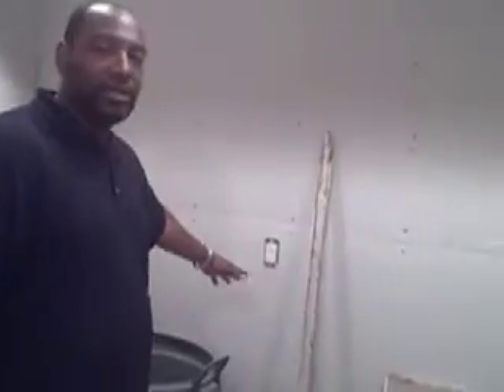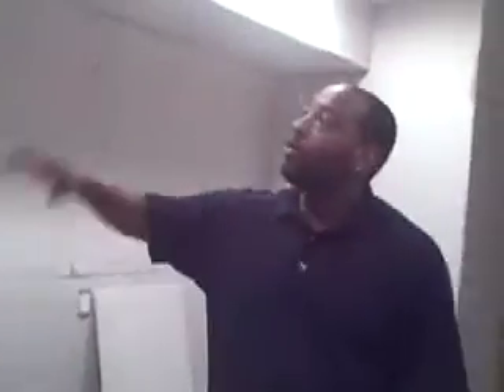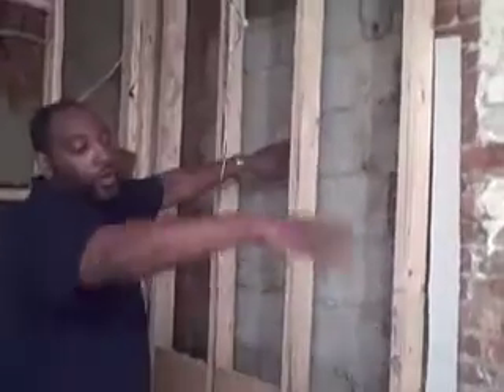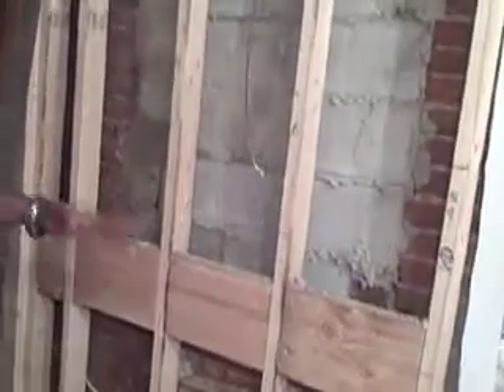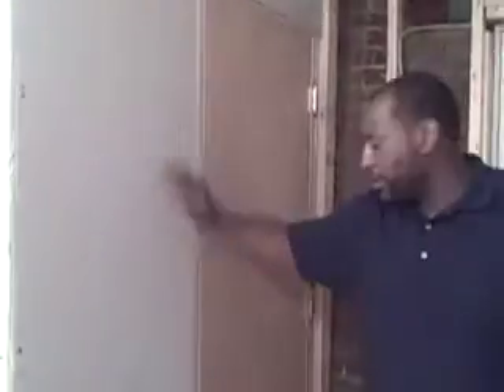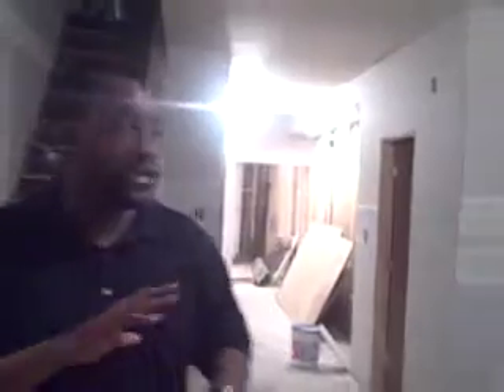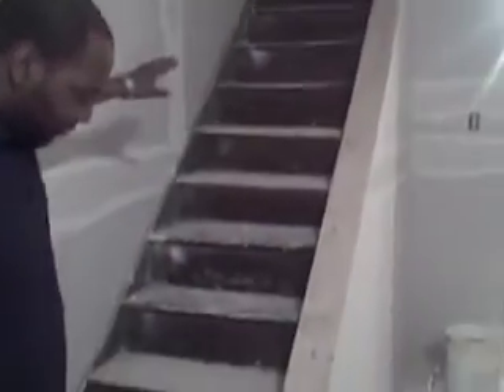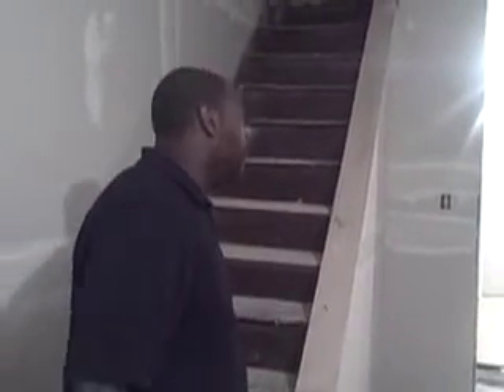Week 6 Update - 30k in 90 days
Finally the once completely destroyed shell is coming to life. Vic describes how this house is finally coming to life, many systems are installed, electric, drywall etc